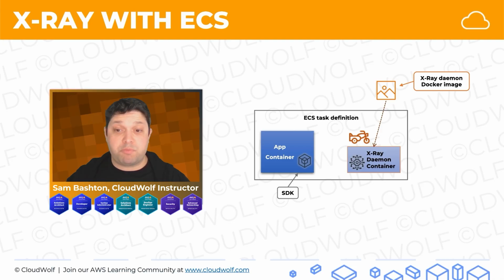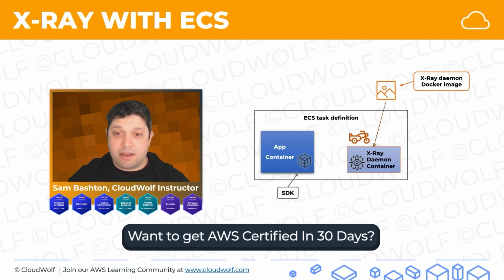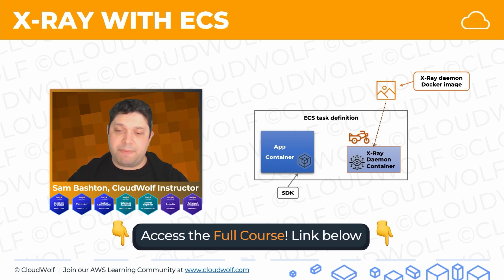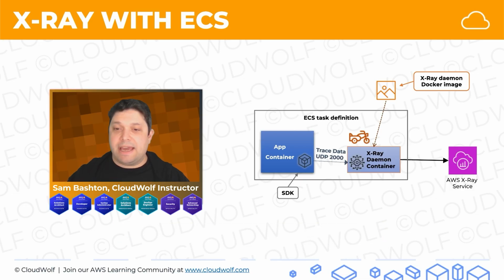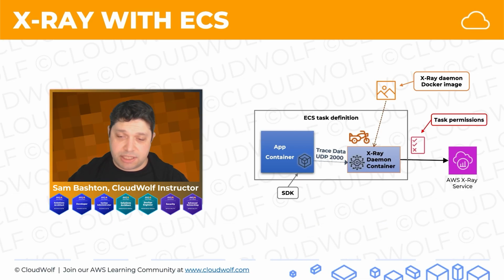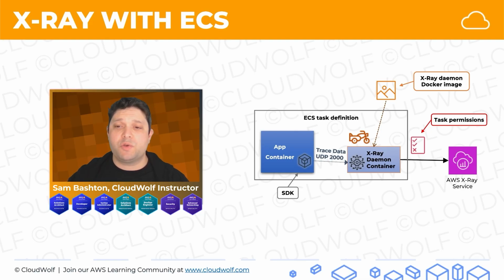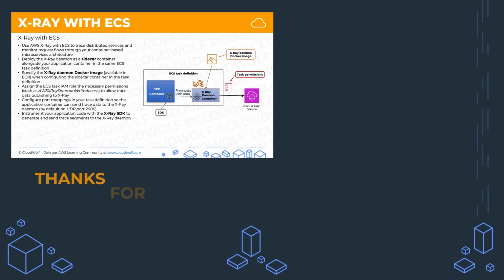ECS with X-Ray Explained | Sidecar Pattern for Tracing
In this quick tutorial, we explain how to use AWS X-Ray with ECS using the sidecar container pattern.

You’ll learn how tracing data is collected efficiently without impacting application performance, and why AWS recommends this architecture.

🔹 Key Topics Covered:

ECS + X-Ray integration
Sidecar container pattern explained
X-Ray daemon container
Sending tracing data via UDP
Why UDP avoids performance impact
Buffering and forwarding to X-Ray
Task IAM permissions for X-Ray

📘 Perfect for:
AWS exam takers, DevOps engineers, and developers working with ECS and observability.

⏱️ Timestamps

00:00 – Intro to ECS with X-Ray
00:15 – Why tracing can impact performance
00:30 – Sidecar container pattern explained
00:50 – X-Ray daemon container role
01:05 – UDP packets and no performance overhead
01:20 – Buffering and sending to X-Ray
01:30 – IAM permissions for ECS tasks
01:40 – Summary